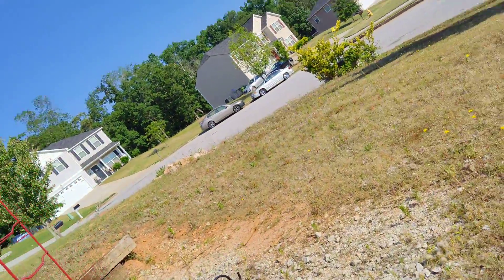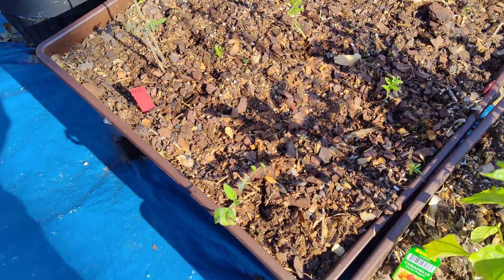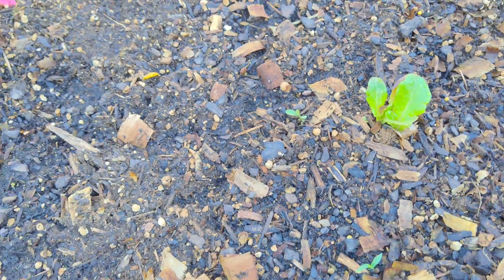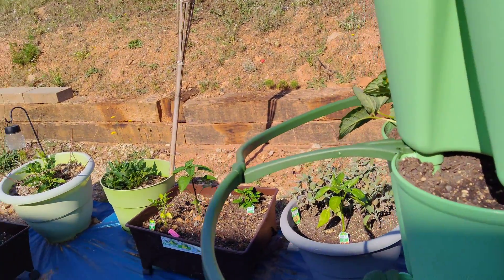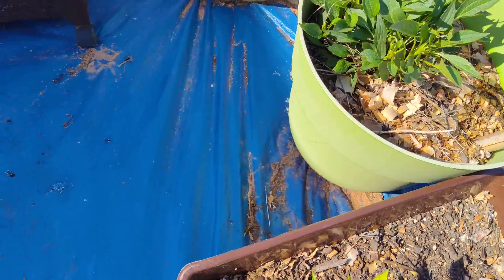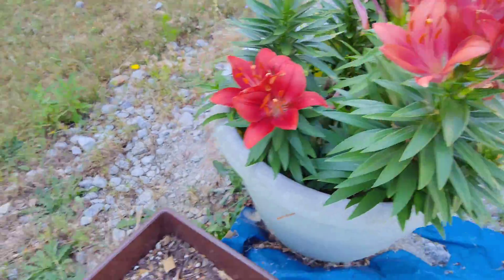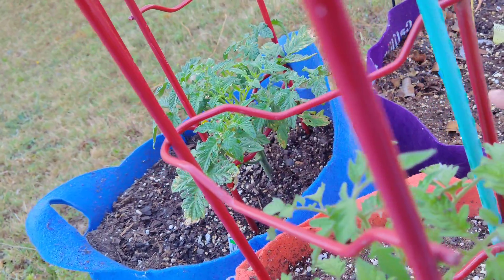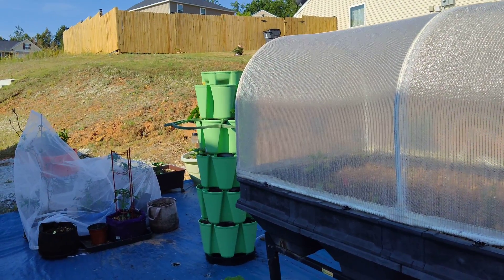2022 May Garden Tour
2022 May Garden Tour